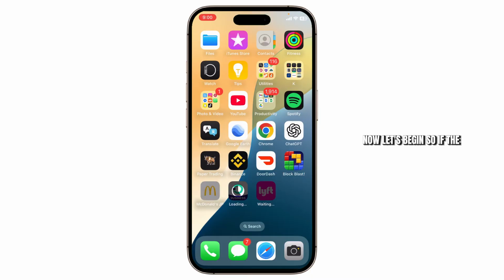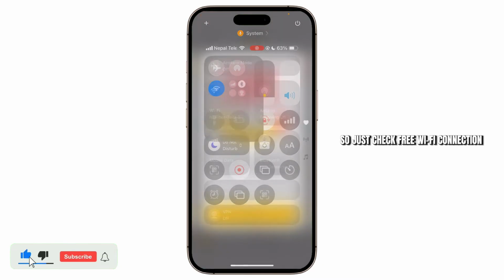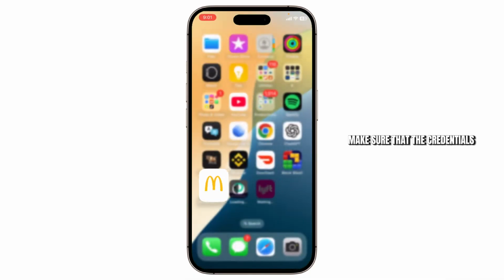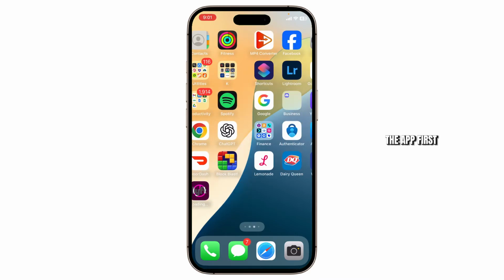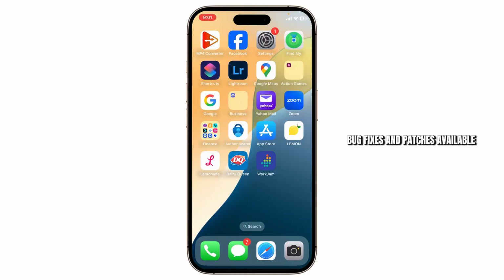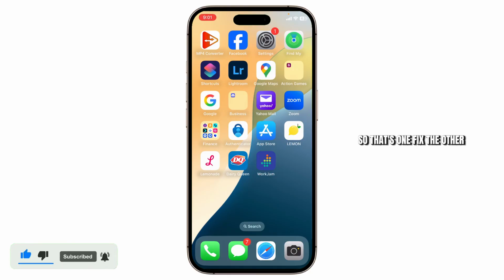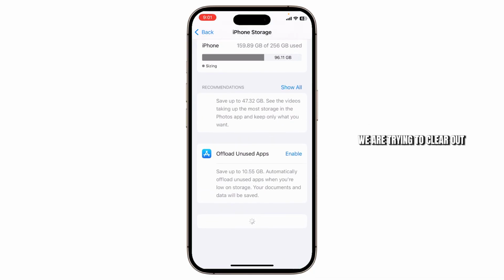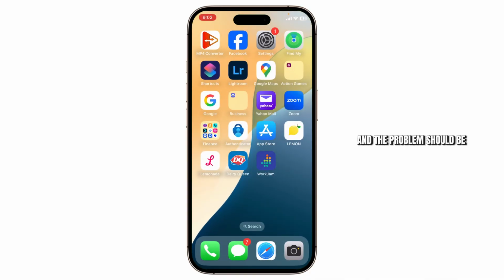McDonald's App Won't Let Me Log In: How to Fix McDonald's App Won't Let Me Log In (2025)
Having trouble logging into the McDonald's app? Whether you're trying to redeem rewards, place an order, or check your deals — it’s frustrating when the app won’t let you in. This updated 2025 guide shows you how to fix the McDonald’s app login problem step-by-step!

✅ What You’ll Learn in This Video:

How to fix McDonald's app won’t let me log in issue
Troubleshooting steps for app errors, failed logins, and stuck loading screens
How to clear cache, update the app, and check your internet connection
Tips for resolving login errors on iPhone & Android
What to do if the problem is on McDonald's end

Whether you're getting an error message or the login screen just won’t load, this video will help you get back into your account fast!

📌 Chapters:
⏱ 0:00 - Introduction
⏱ 0:10 - How to Fix McDonald's App Won't Let Me Log In